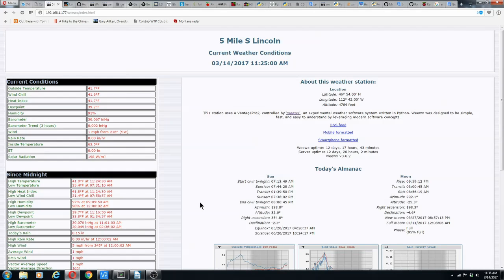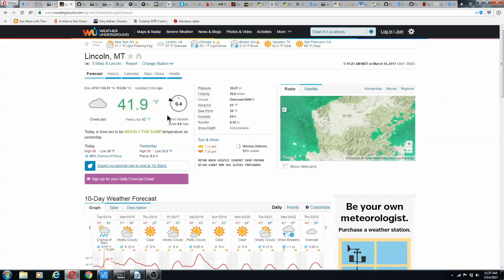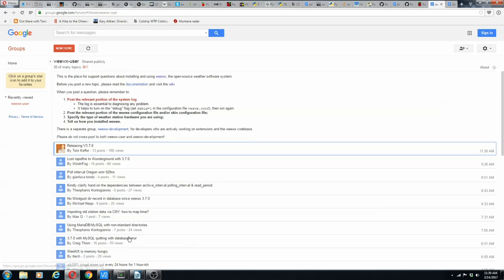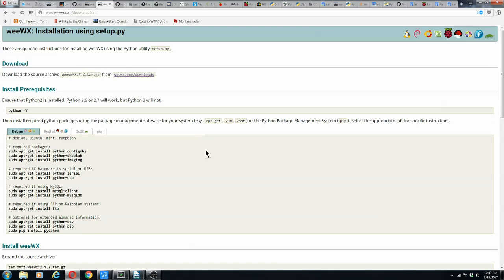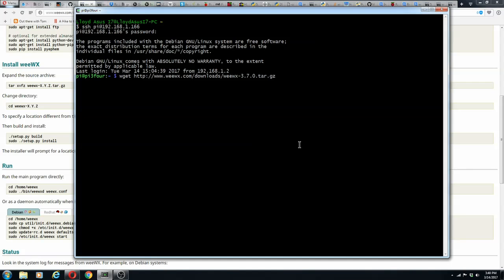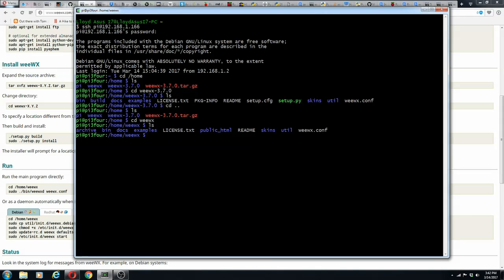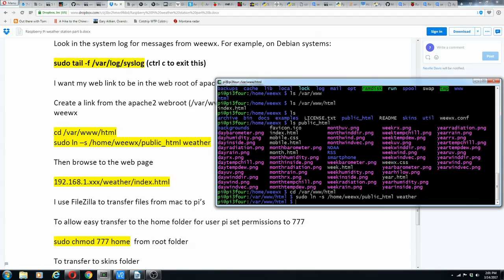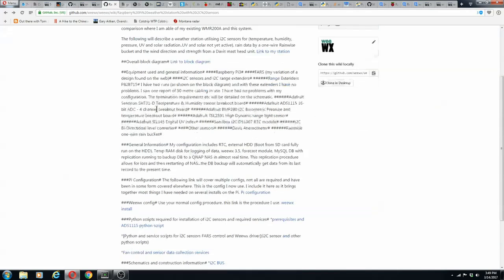Weewx Weather Software Installation on Raspberry Pi 3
Weewx is software that runs on a computer that can take data from a weather station and puts it in a database so one can have multi-year weather data.  It can also upload data to various weather web sites like weather underground.  A Raspberry Pi 2 or 3 is a good computer for this since it runs low power and is inexpensive enough to dedicate to this one task. Plus you can use the computer for other tasks also.